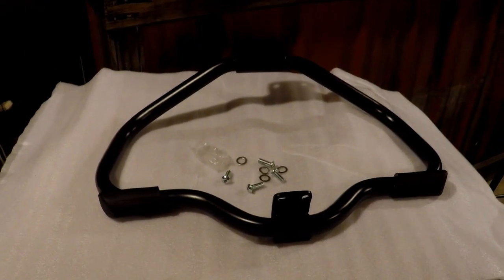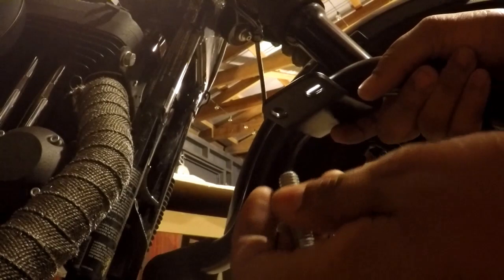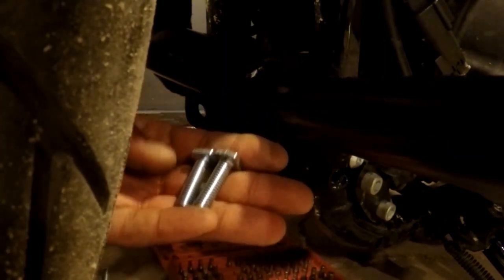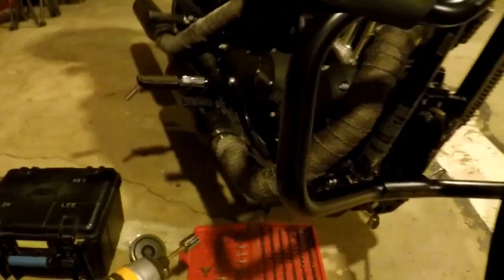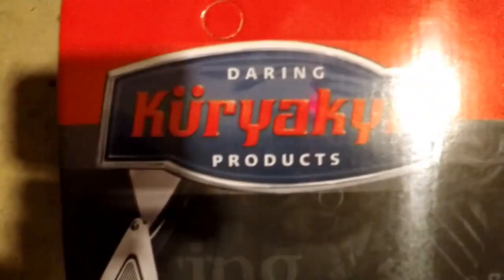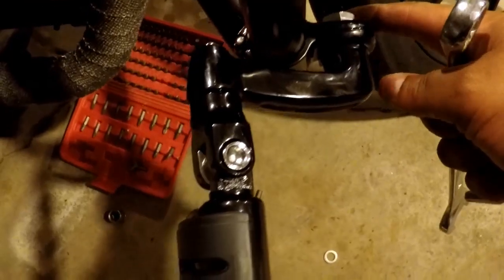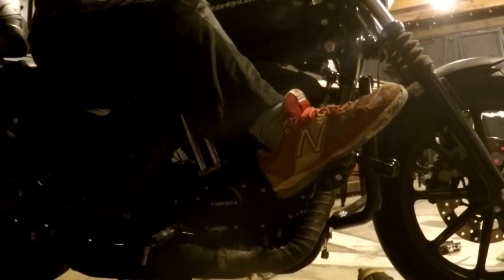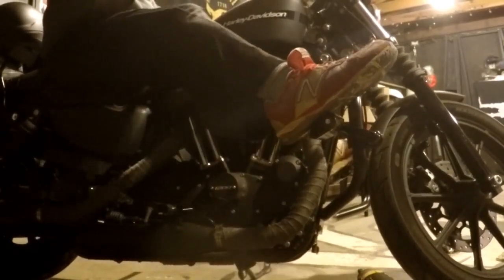Engine Guard Harley Davidson Iron 1200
Engine Guard / Crash Bar install on a Harley Davidson Iron 1200. Amazon purchased items. Also installed highway pegs found on Amazon.